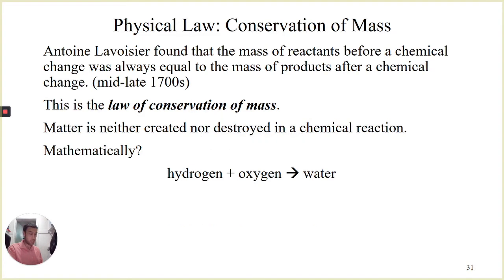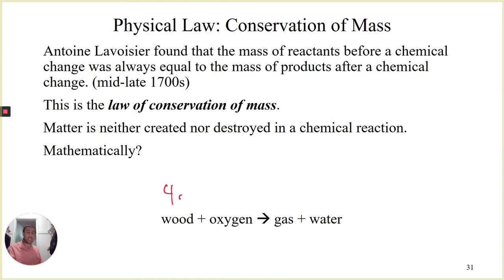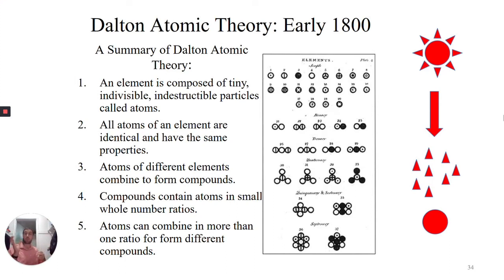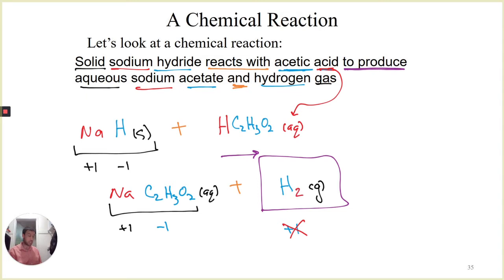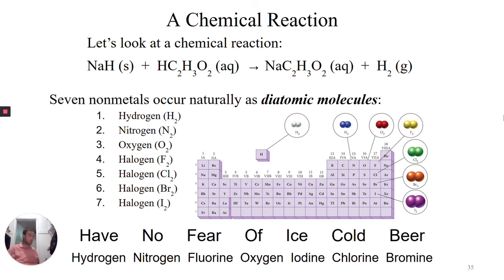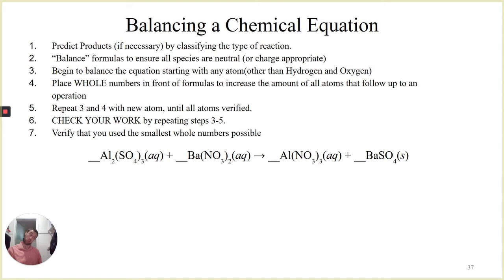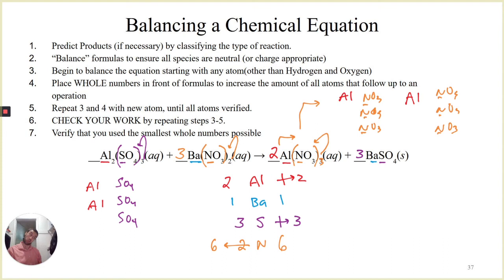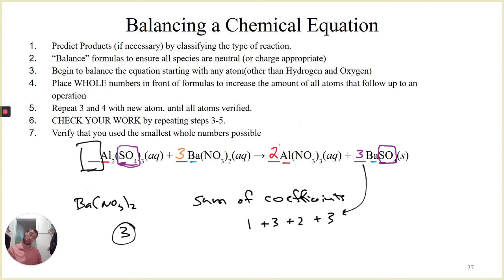Stage 2. Lecture 16. Pieces of reactions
Building up to chemical reactions and some of the theory behind them with some limited balancing practice.